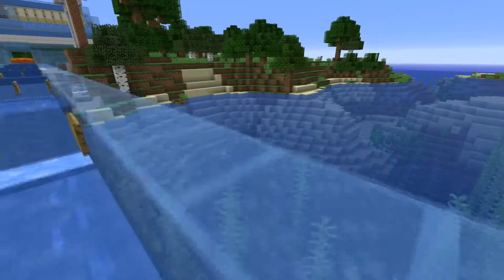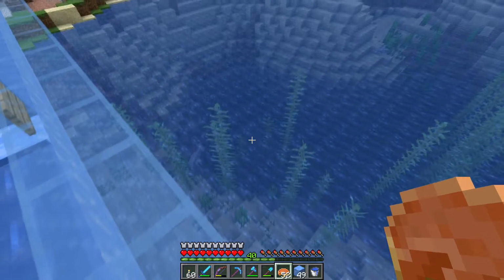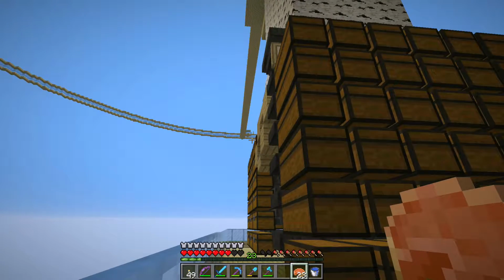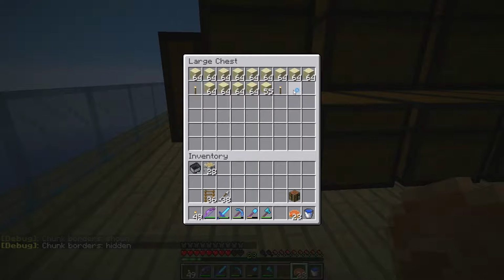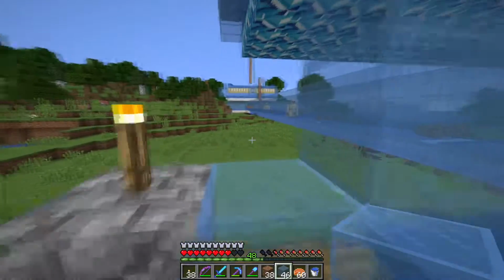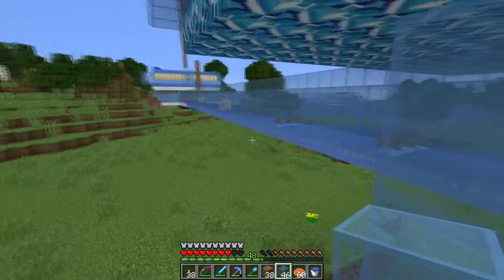Adventures of Aquatic Man! Golem Public Transportation!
We install people movers in the cultural center for all the golems to move effortlessly to the central hub!!